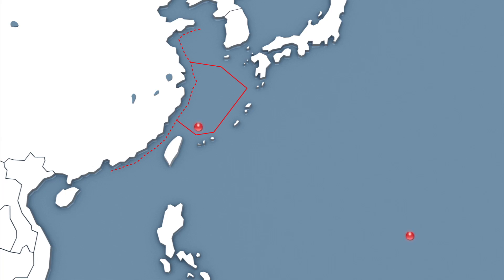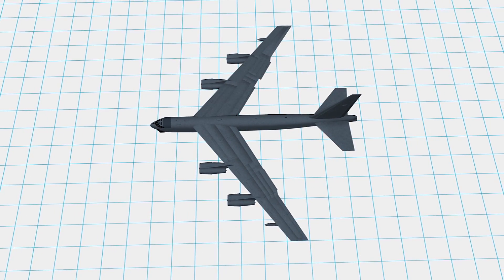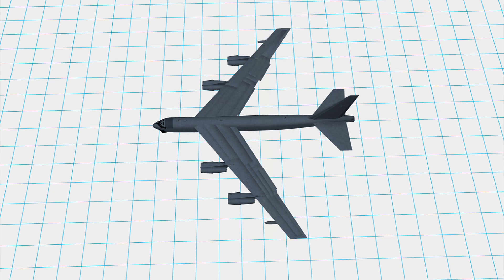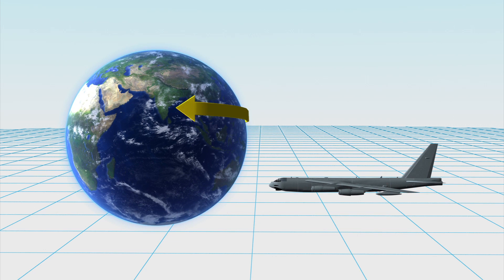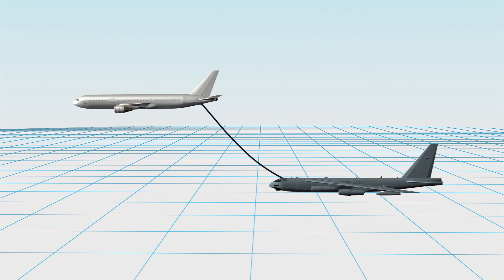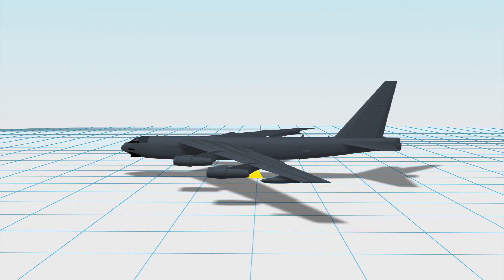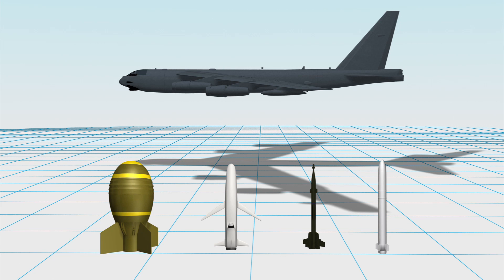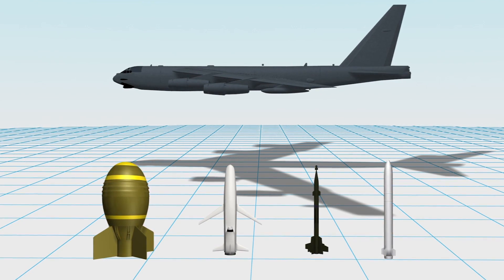U.S. B5-2 bombers fly into East China sea zone without informing China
Two U.S. B-52 bombers fly over disputed islands in the East China Sea on Monday in defiance of new Chinese air defence rules.

According to reports, China set up an "East China Sea Air Defence Identification Zone" that includes the disputed Diaoyu or Senkaku islands over the weekend and asked aircraft entering the zone to identify themselves or face "emergency defensive measures."

The unarmed U.S. B52s took off from Guam on Monday, flew over the islands before returning to Guam later the same day, without informing China, raising the stakes in a territorial standoff. According to the Pentagon, the aircrafts were on a training mission.

The Pentagon also said there has not been response from China.

According to Reuters, "The United States and Japan have sharply criticized China's airspace declaration, with U.S. Defense Secretary Chuck Hagel calling it a "destabilizing attempt to alter the status quo in the region.""

The U.S. had said on Saturday that it would not change how it operates in the region and abide by the Chinese-imposed zone, and on Tuesday urged Beijing to resolve its dispute with Japan over the islands diplomatically.

The Boeing-made B-52 heavy-bomber has been used by the U.S. military since the 1950s and is one of the most versatile aircraft in its arsenal. The aircraft weighs in at more than
83,000 kg, has a wingspan of 56 m and is 48 m long.

It has a sophisticated array of sensors for targeting and communications and has an unrefueled combat range of 14,000 km, but mid-air refueling capability mean its range is limited only by crew endurance. Two aircraft can monitor 364,000 sq km of ocean surface in two hours.

It has a flight ceiling of 15 km, or 50,000 feet. And can carry an ordinance payload of up to 31,500 kg including gravity bombs, precision guided bombs, cruise missiles and nuclear weapons.

The Air Force expects it to be in service beyond 2040.